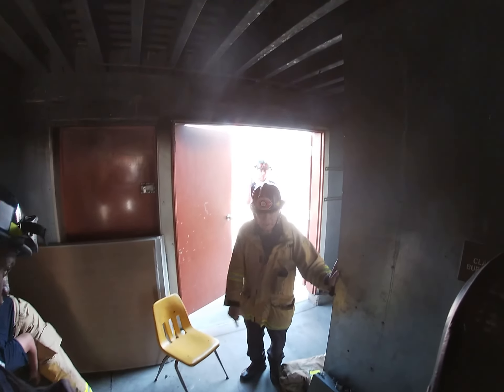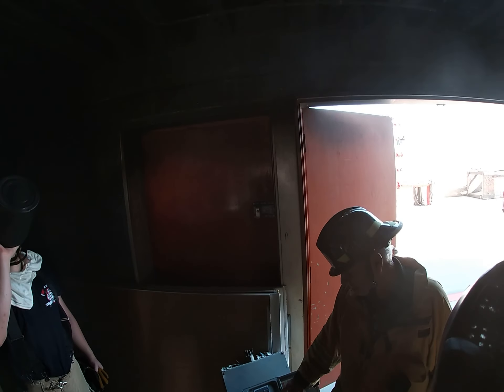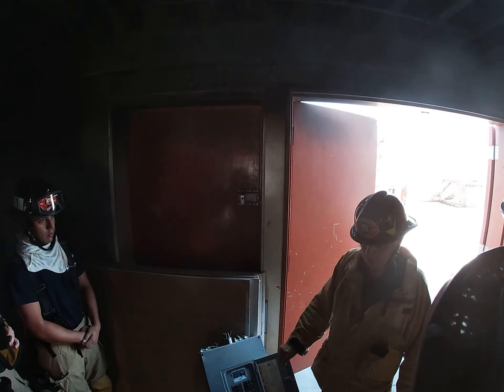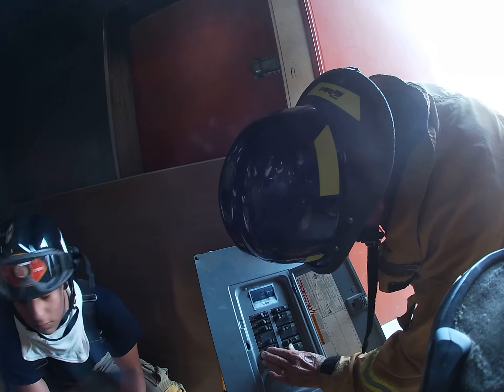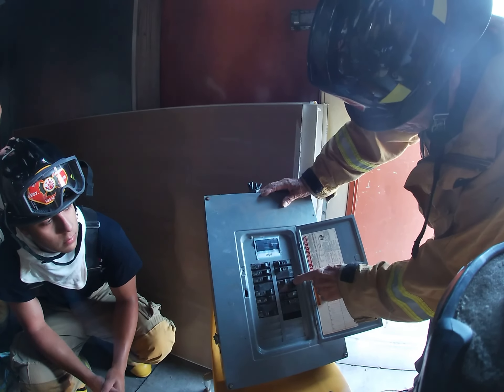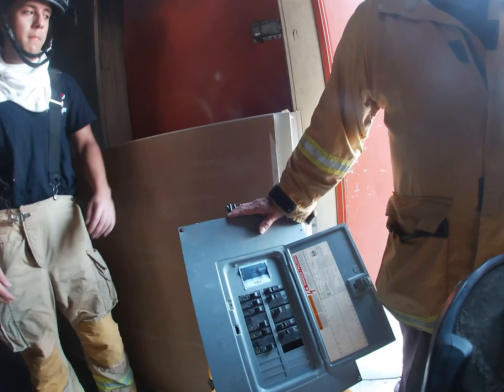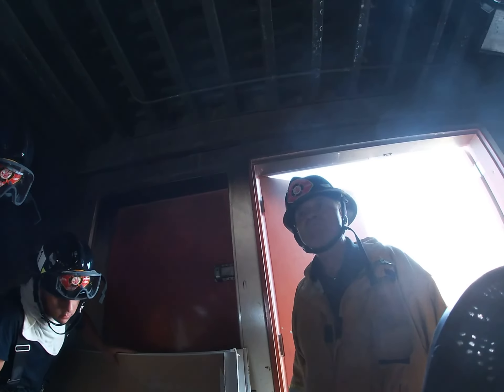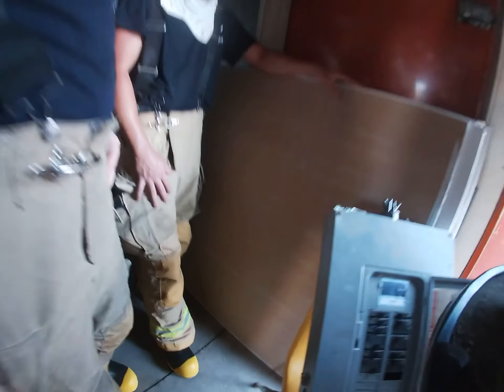Circuit breaker guide